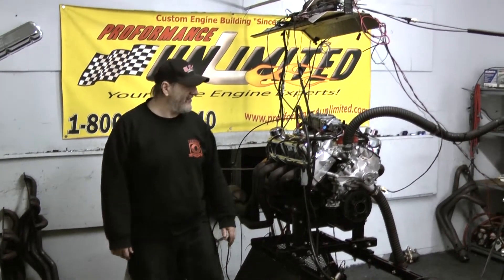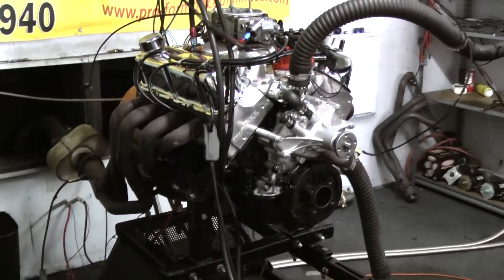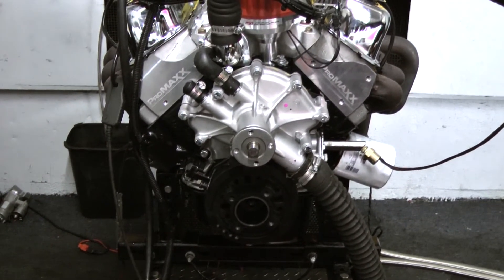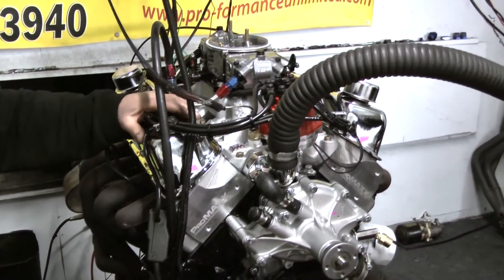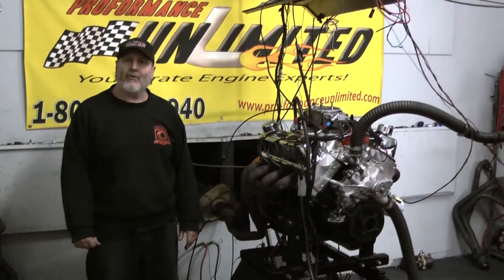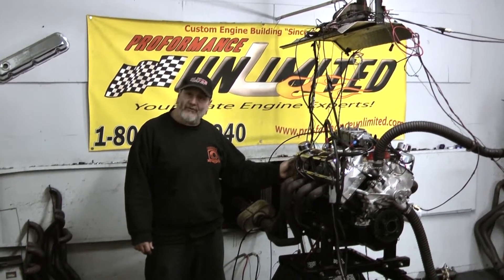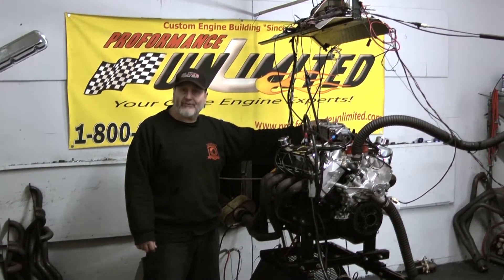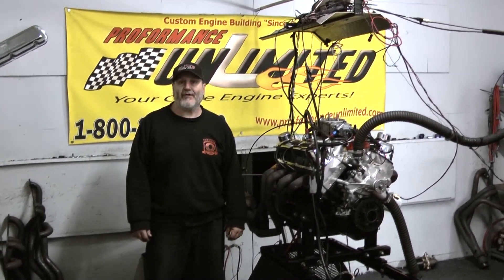88 Mustang 302 Engine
Proformance Unlimited's custom built Ford crate engines.
When you purchase one of our Ford engines you are buying the finest turn-key drop in ready crate engine combinations in the world.  Some of our popular engine combinations like our 289, 302, 351w and world renowned strokers like the 331, 347, 408w, and 418w are best used for street/strip hot rods. All of our turn-key drop in ready packages can also be designed to accommodate high torque truck applications. When building Ford big block engines the target is "bigger is better"
With all the after market parts made readily available today, we can custom design your crate engine to deliver extremely powerful street performance or off road track use. All our engines are built with precision to perform with quality and assurance you can depend on.
Whether your vehicle is a Mustang, Fairlane, Thunderbird, or any 60's muscle car; at Proformance Unlimited we are here to help design and build the combination that best suits your knowledge level and over all experience, so your vehicle will out perform  your expectations.  Please browse our engine combinations listed below. Proformance Unlimited is best known for our precision custom designs.